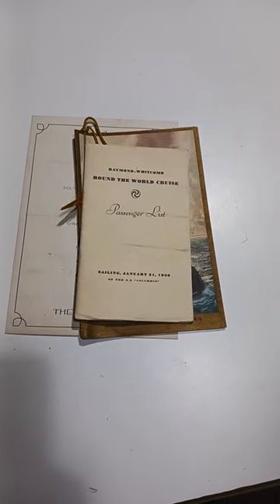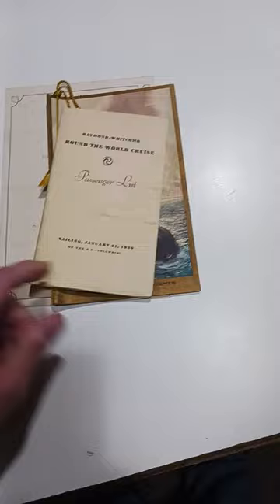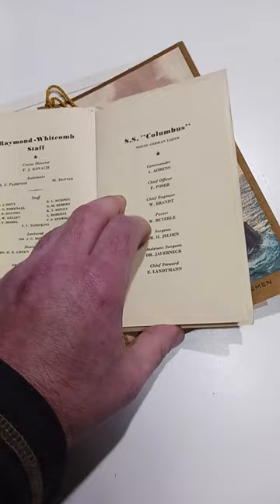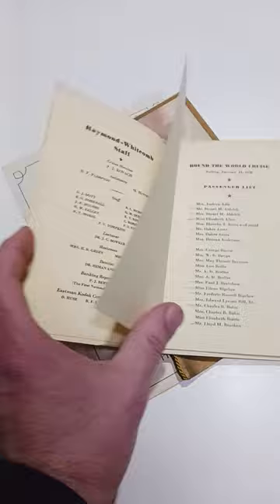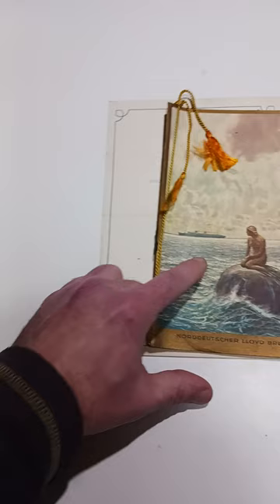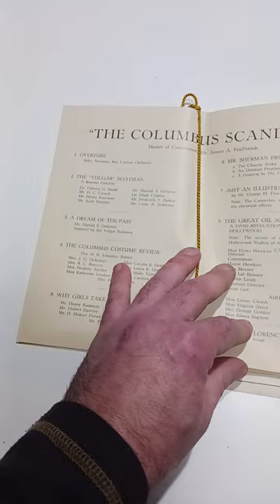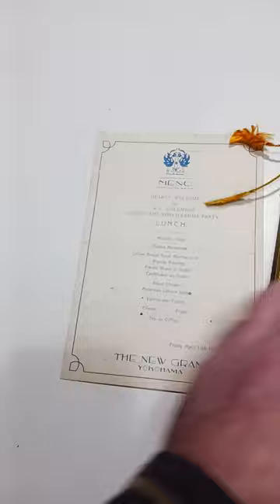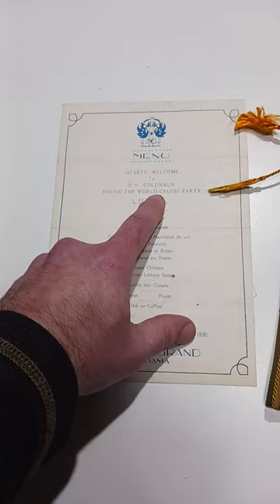These Sell Great For Us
Some of the Mailing Supplies We Use:
2" Table Top Tape Dispenser
2” Tape For Dispenser Above
6" X 9" poly mailing bags
10” X 14” & Larger Poly Mailing Bags